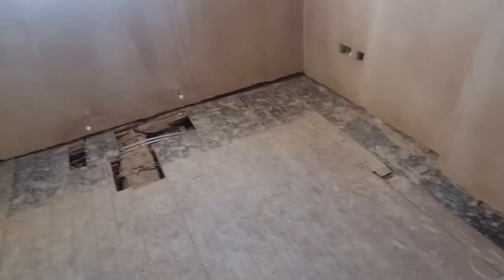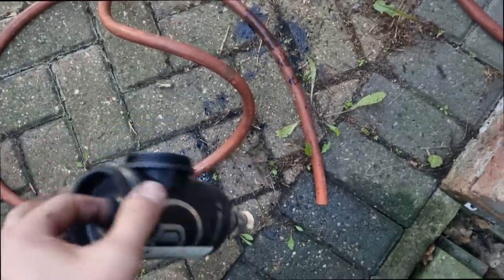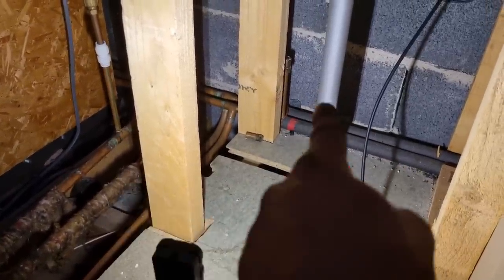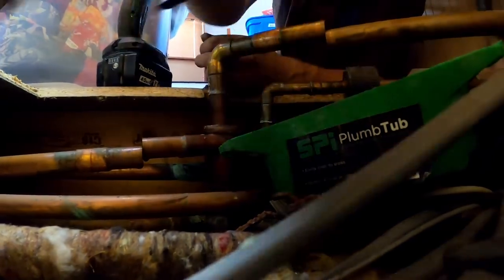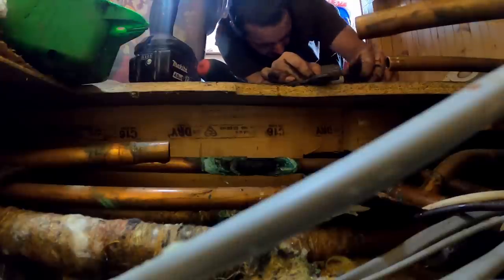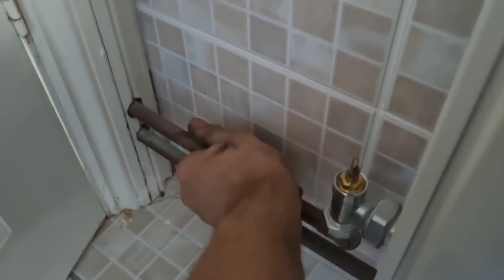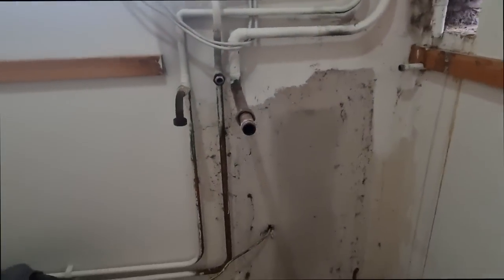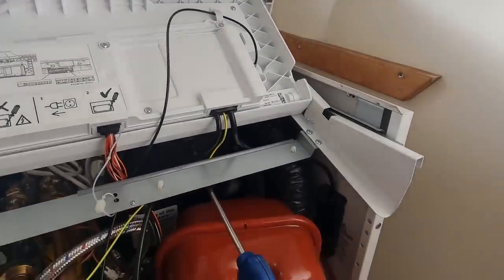THE IMPOSSIBLE JOB? | Can We Fix What Other Plumbers Couldn't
A couple of days in the life of a plumber
In this video we look at a heating system that's not worked in ages and fit a Worcester heatslave oil boiler which doesn't go quite to plan